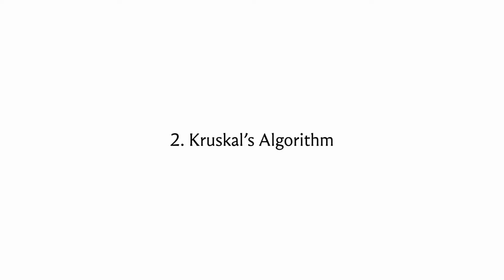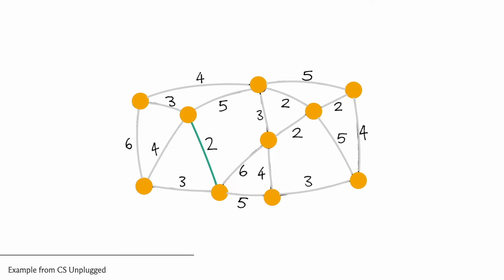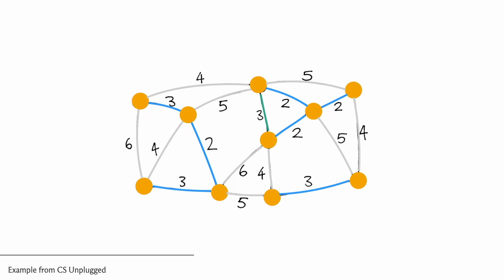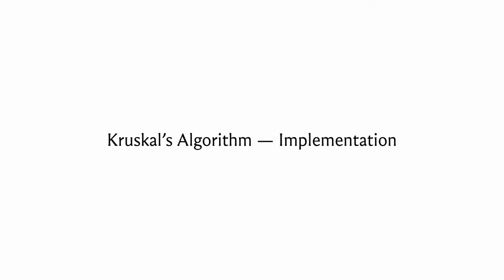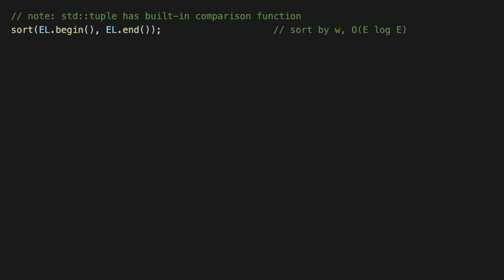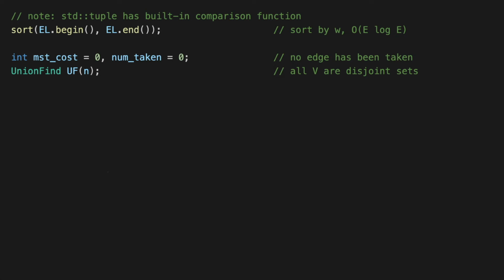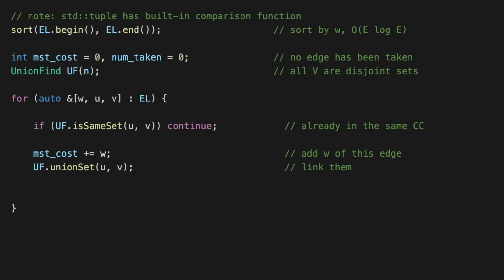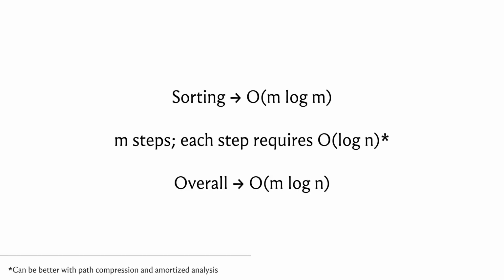CP-Week07-Mod1c MST Foundations Prim and Kruskal’s Algorithms (Part 3)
In this module, we introduce the Minimum Spanning Trees problem, contrast it with SSSP and discuss two popular approaches to the problem -- Prim’s Algorithm and Kruskal’s Algorithm. We implement both these problems in the context of a problem called Blingor’s Network on SPOJ and you can find this problem here:

You can refer to this chapter on Minimum Spanning Trees to find the proofs of some of the claims made in the first segment: